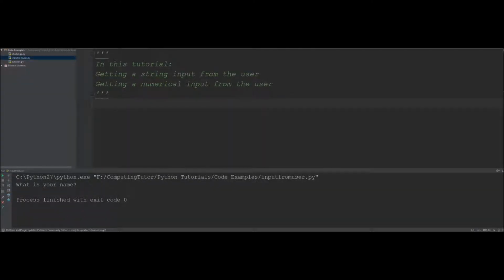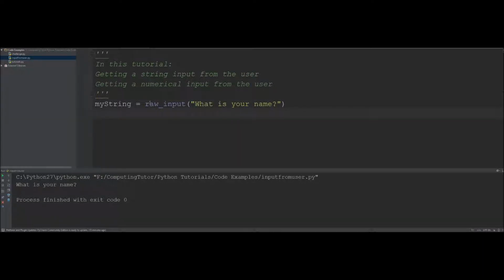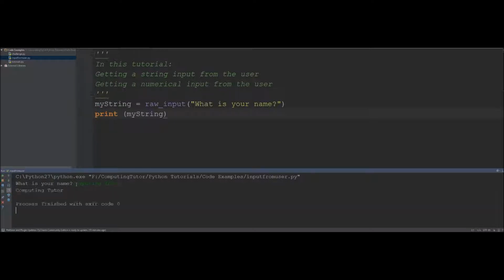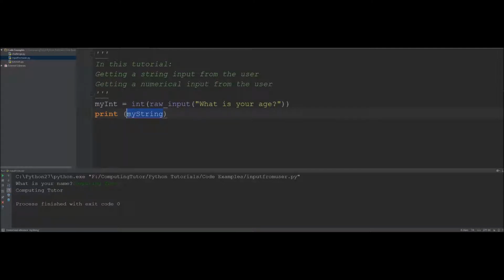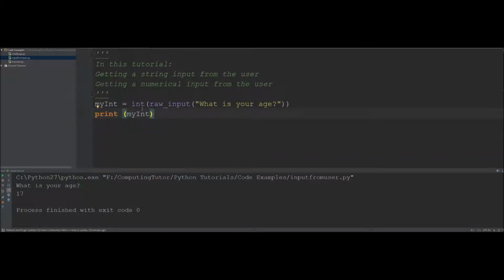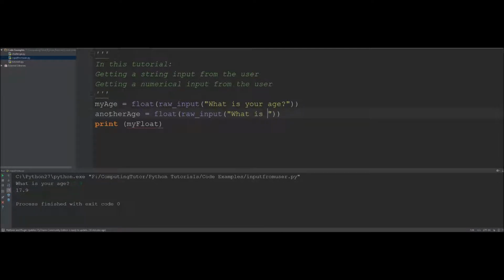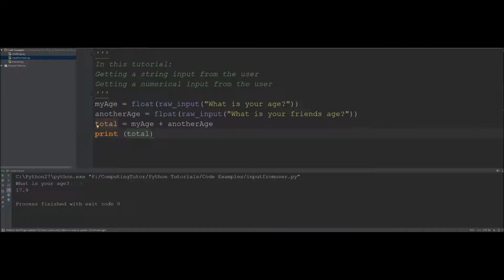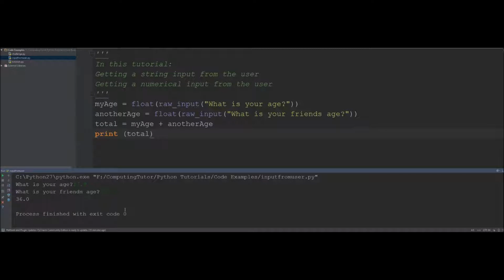Python Tutorial #4: Getting input from the user: Computing Tutor